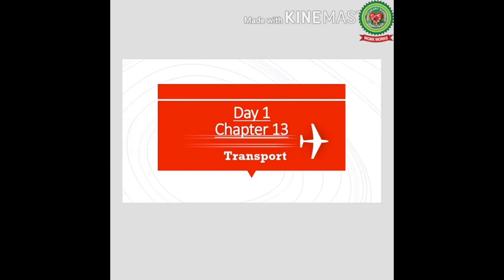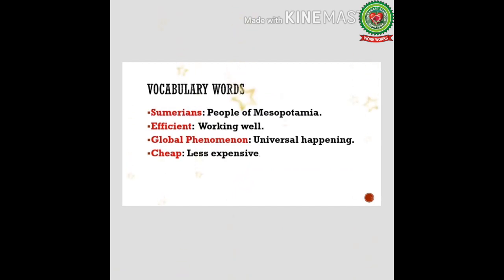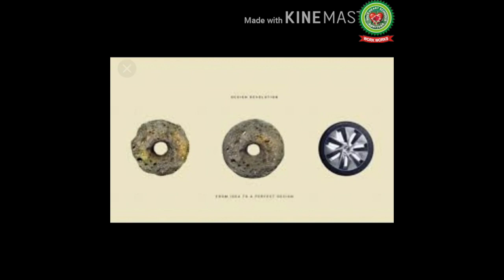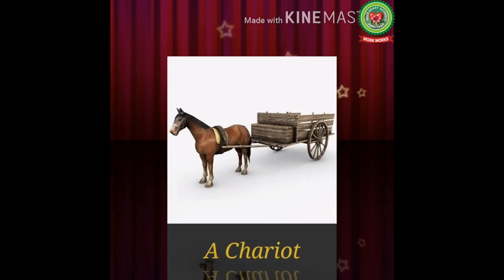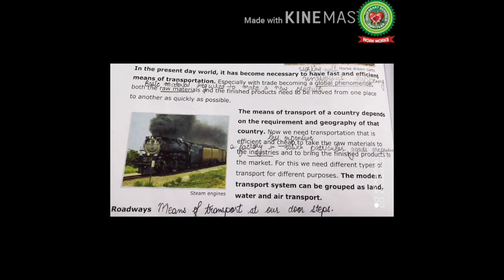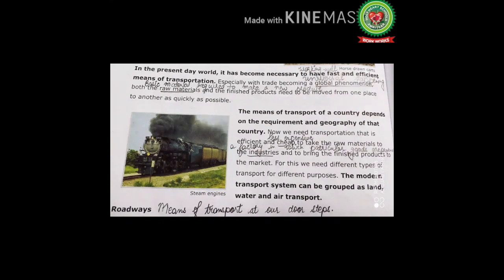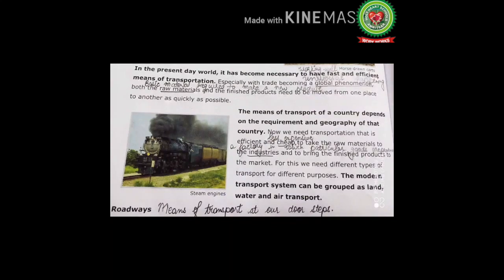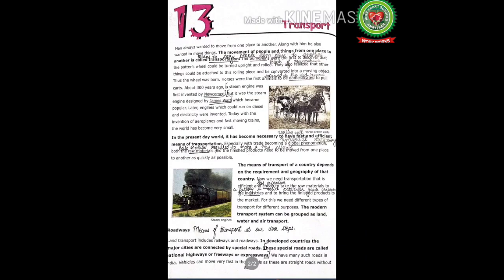Transport Day 1|Class 5|Social Studies|Holy Heart Schools|May 18 2020